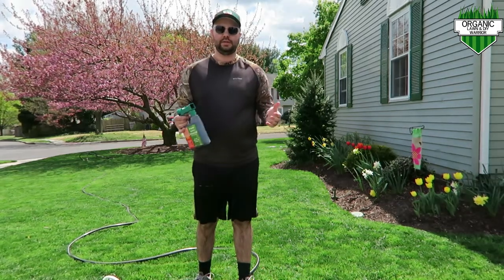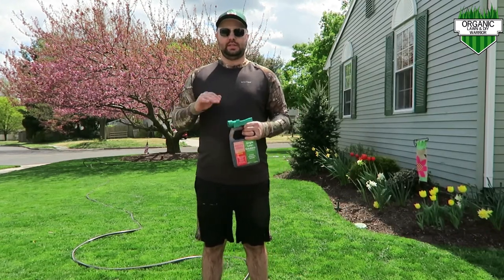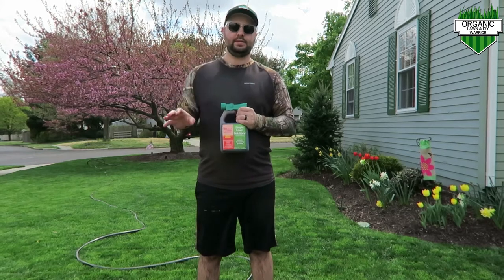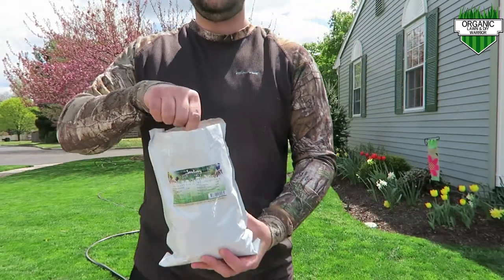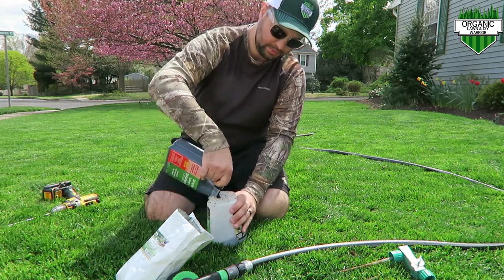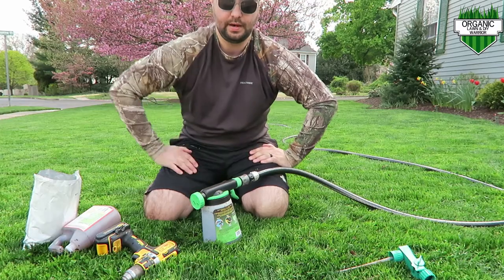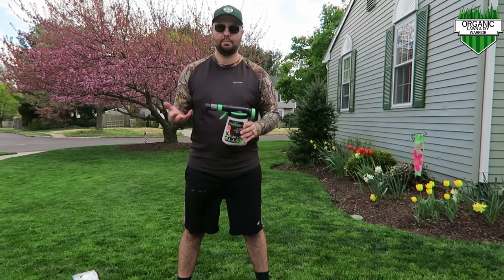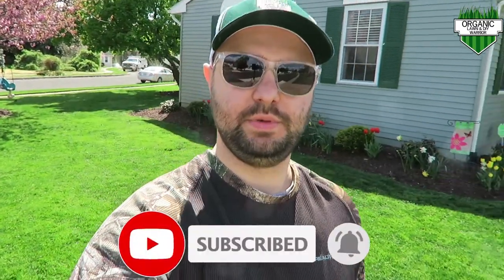SIMPLE Lawn SOLUTIONS & SANCTUARY Applications, How to Apply Liquid Fertilizer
In this video I go over how to apply Simple Lawn Solutions product and Sanctuary's 11-21-21 fertilizer.